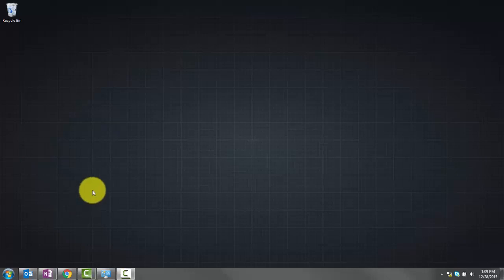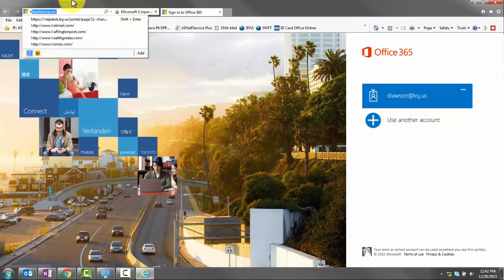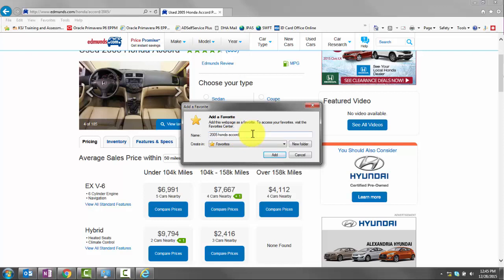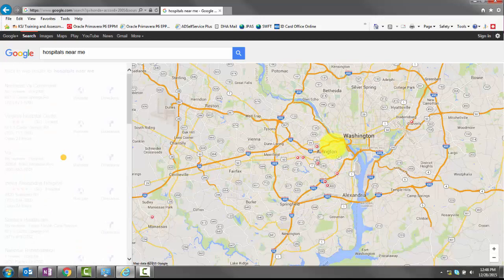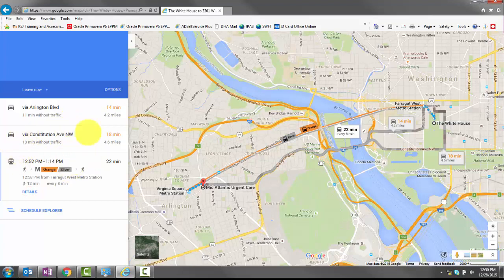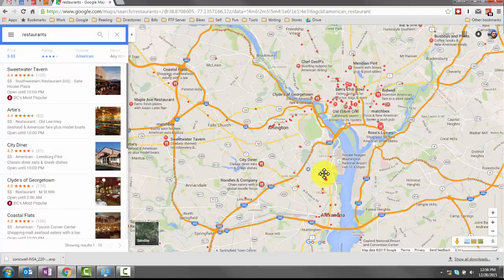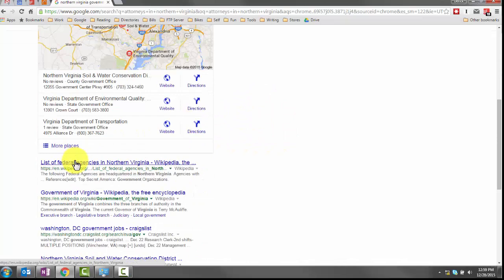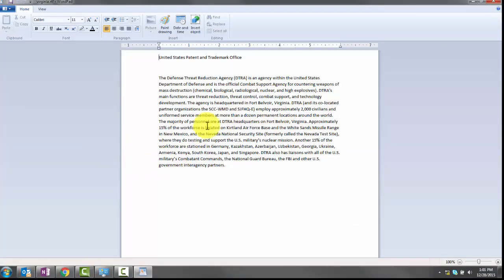How to Browse the Internet - Beginner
For complete beginners on browsing the web